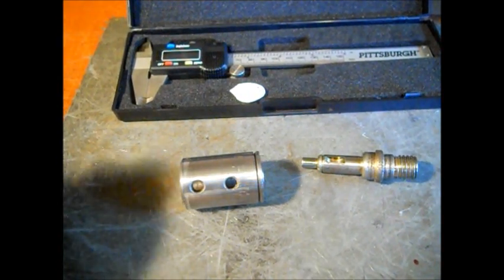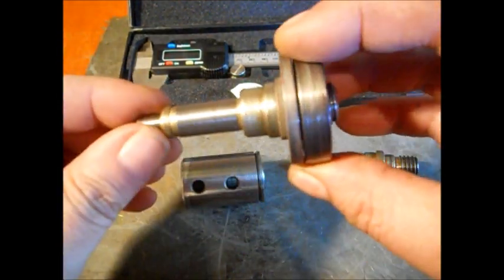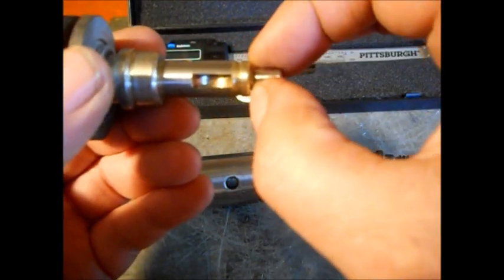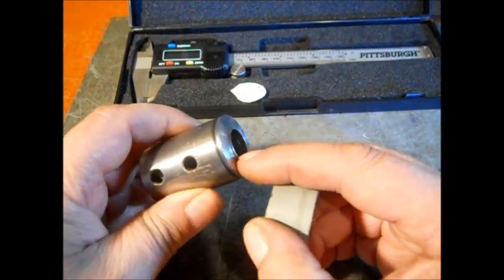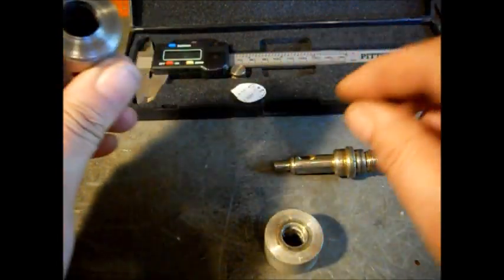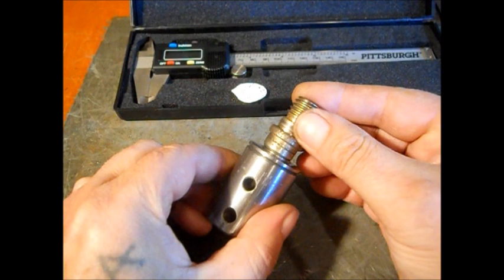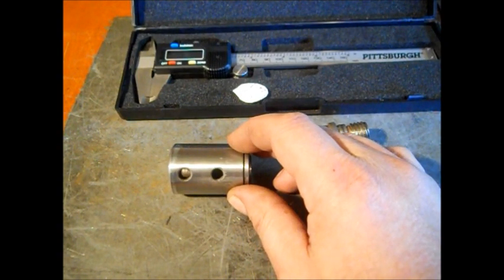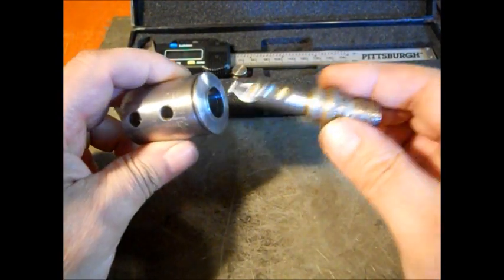Homemade Bench Grinder Part 1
Making a bench grinder using a 1 hp electric motor a coupler piece and shaft part from a 4 1/2 inch angle grinder